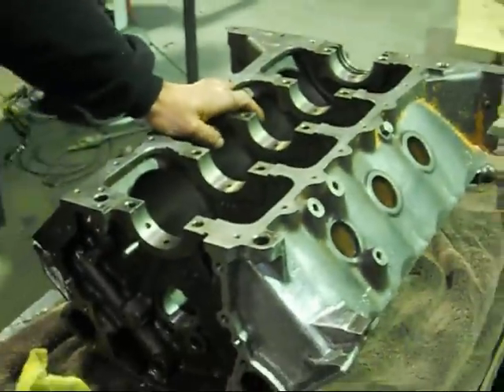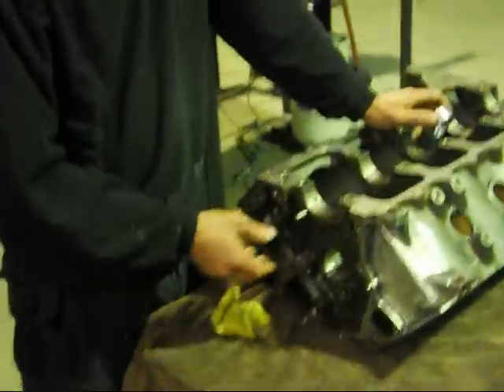Holden v8 308ci,Fitting performance cam brgs,why and how to tips,tricks and trade sercrets revealed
Aussie Heads and Race Engines show you how to fit hi performance race cam bearings,improving cam timing,cam chain tension,oil pressure,stopping premature camshaft wear(known problem no. 6 and no. 7 cam lobes)by modifying oil gallery feeds.